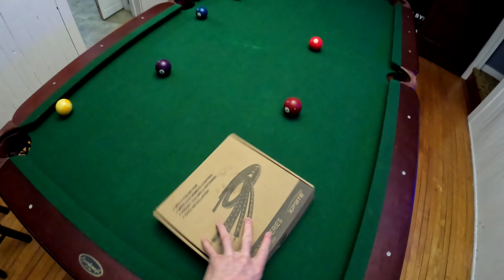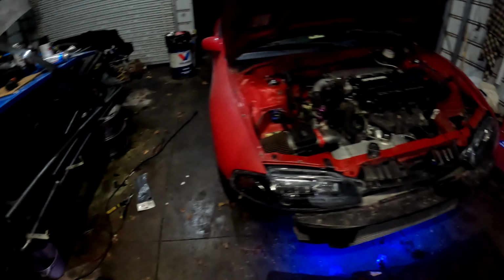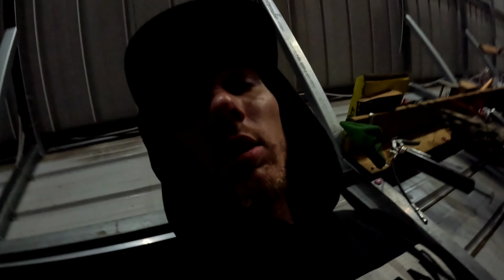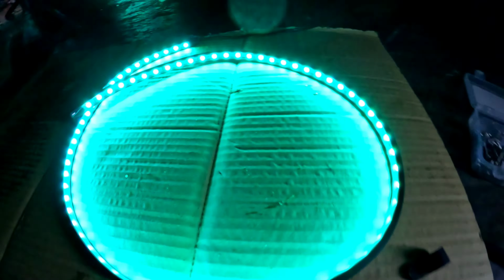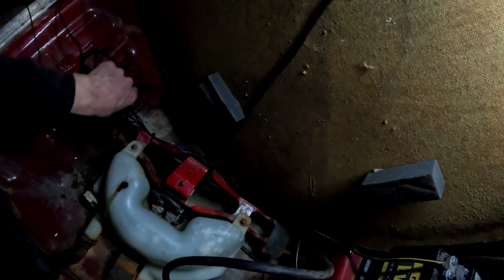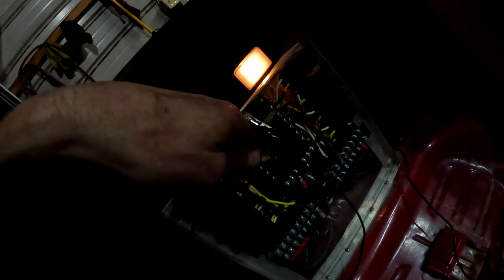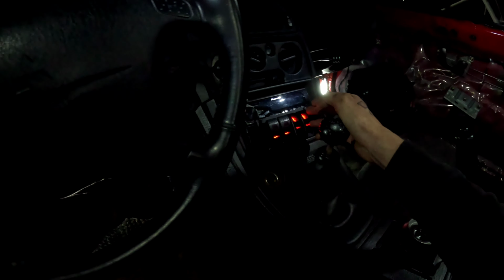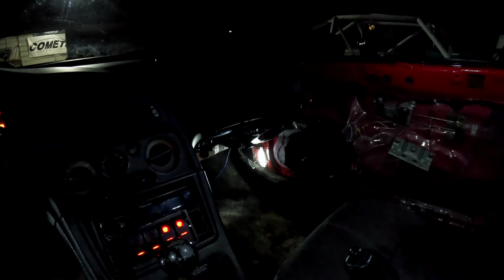Nellie gets some Ricer mods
SPOOLIGAN installs RGB underglow on Nellie.